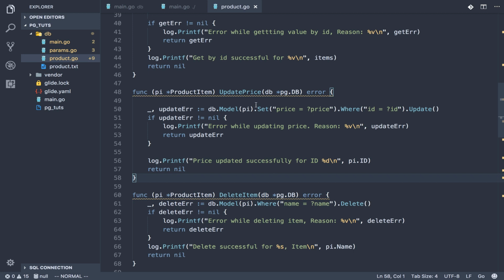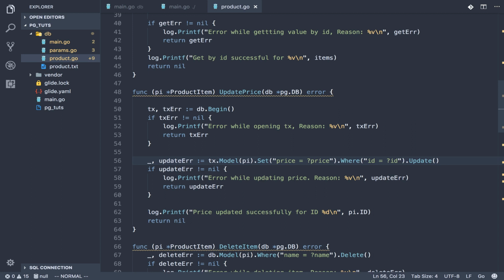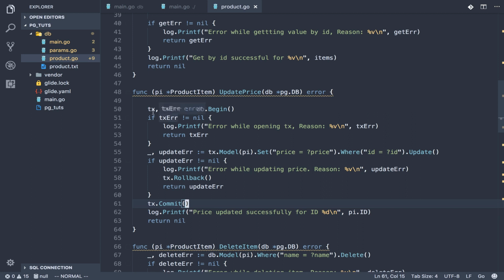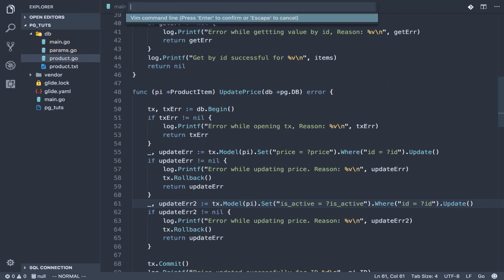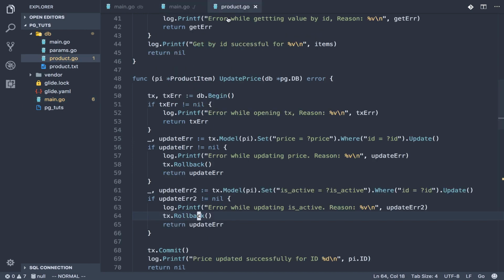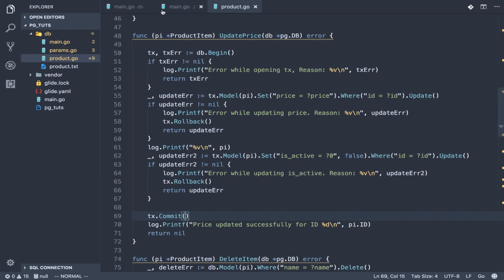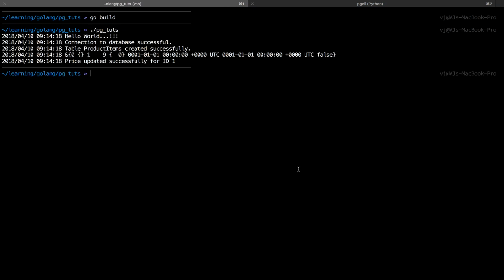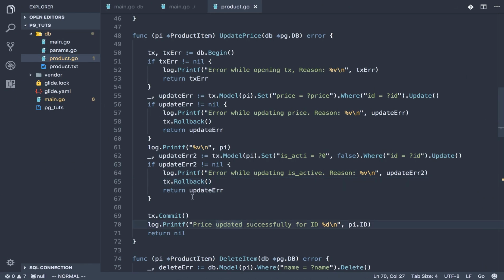GO-PG 11: Transactions